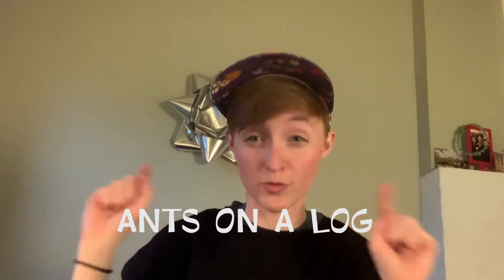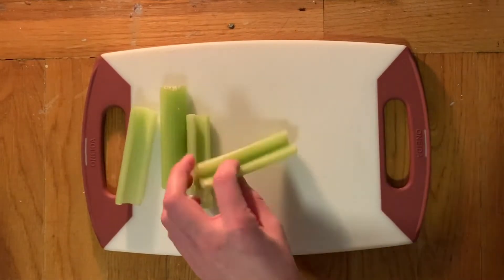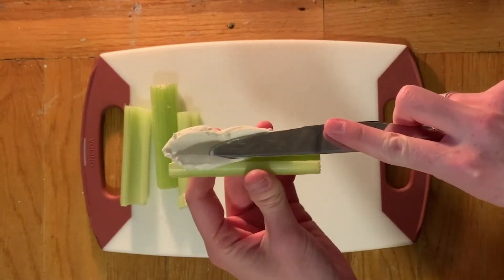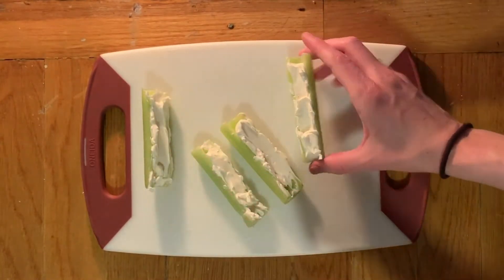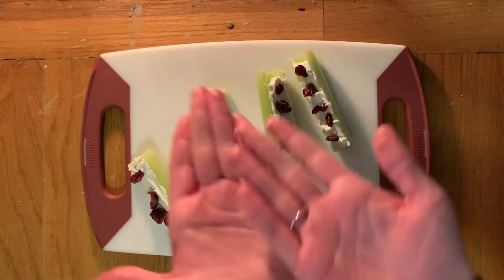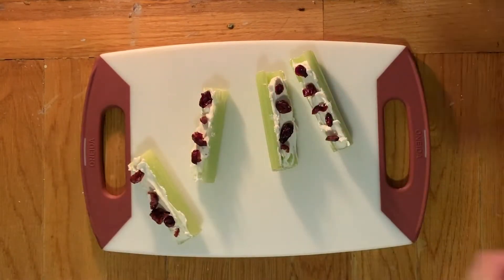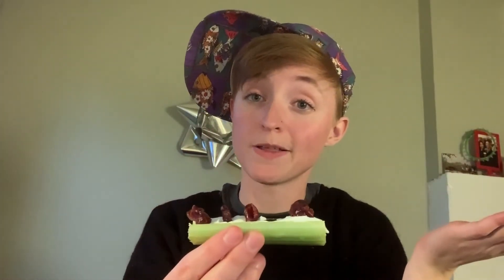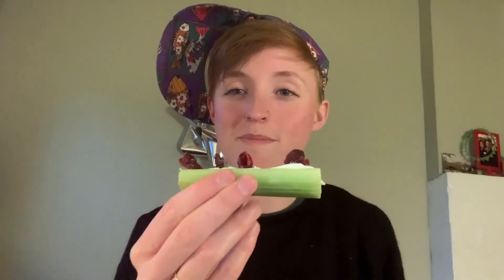Ants on a Log - The Remix